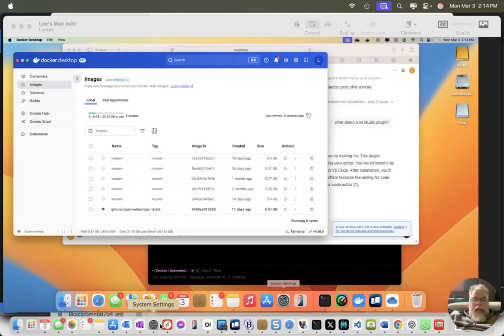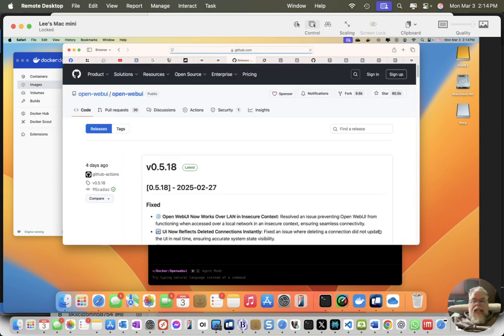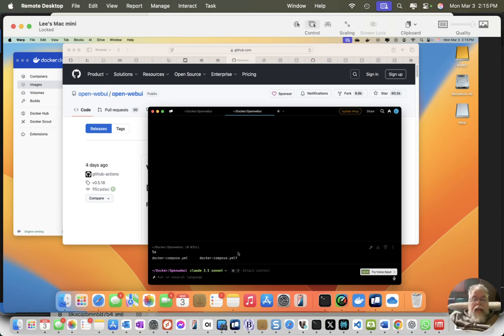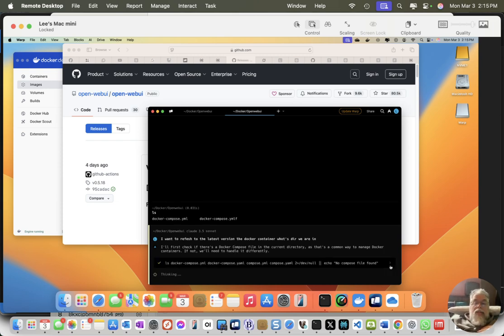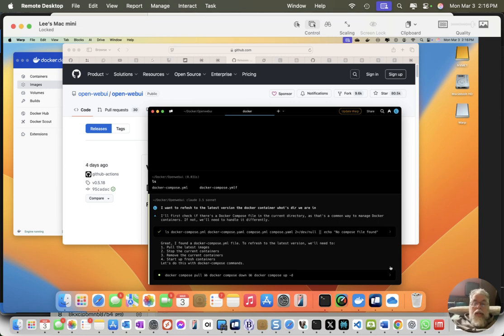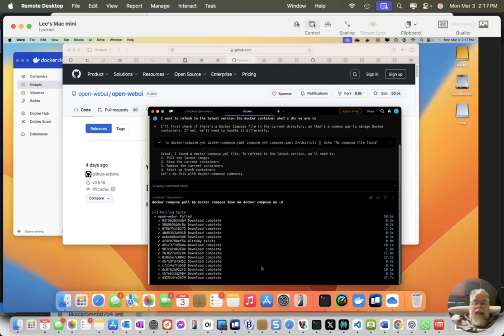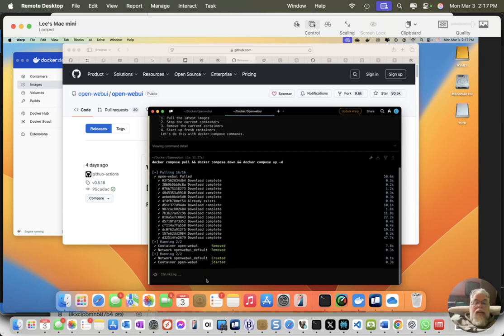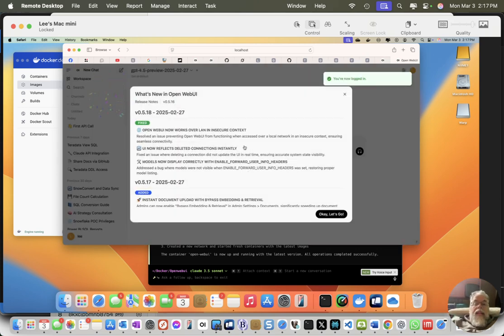Watch Warp Terminal’s AI Agent Update My OpenWebUI Container Effortlessly!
Ever wondered how Warp Terminal’s powerful AI Agent handles real-world tasks? In this quick demo, I put the Warp Terminal Agent to the test by having it update my OpenWebUI container. Even though I already knew the process, I wanted to show just how seamlessly the Warp AI Agent manages it on its own.

Check out how effortlessly Warp Terminal automates tasks, freeing up your workflow!

What you’ll see:
 • Warp Terminal Agent performing a real-world container update.
 • How Warp AI simplifies routine maintenance tasks.
 • Quick, easy, and reliable results with minimal user intervention.

🔗 Tools shown:
 • Warp Terminal
 • OpenWebUI